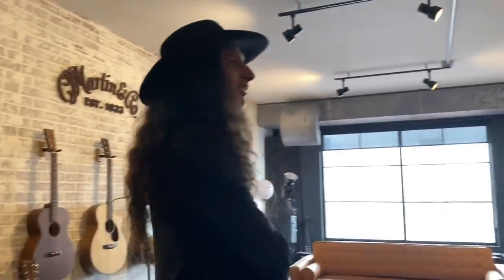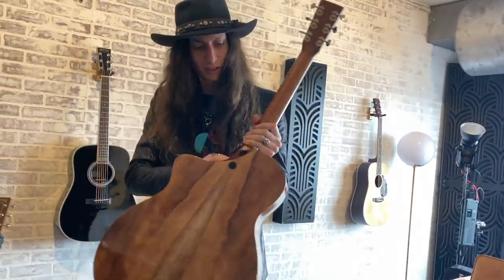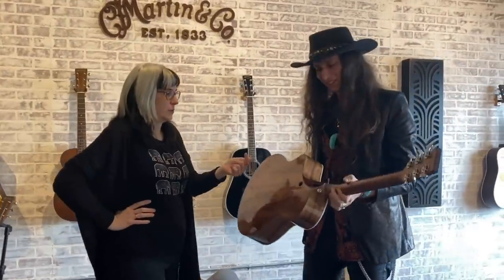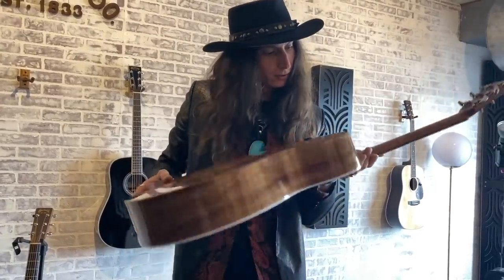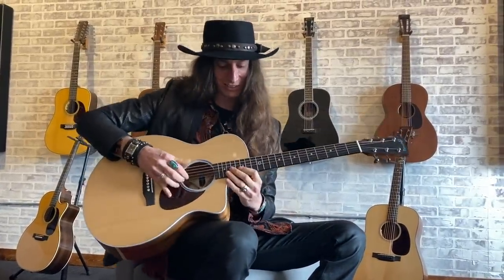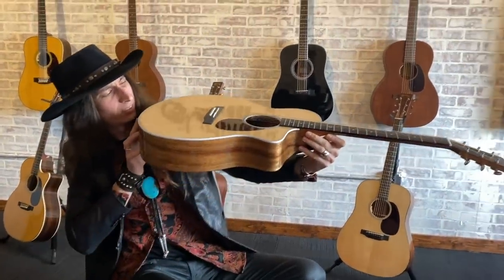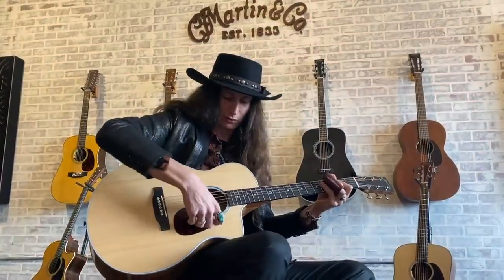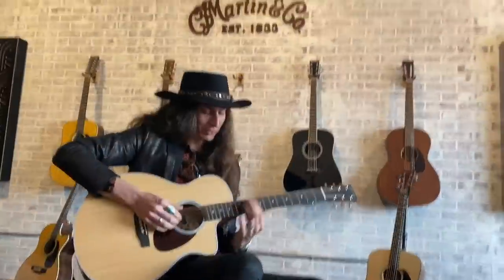Martin Guitars' Nashville Showroom | First Impressions of the New SC-13E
🎸 Elevate your guitar skills with exclusive guitar lessons & tips Whether you're picking up a guitar for the first time or looking to master advanced techniques, I'll share with you everything I've learned in my guitar journey 🎸

Martin Guitars invited me to their private Nashville Showroom and sent me home with their newest release, the SC-13E. At the time, the guitar was not in production yet, and the design was still very secretive, with all of it's brand new innovations, top secret design elements, and patents pending. It's just been released, so I wanted to share the moment of those first impressions, and also share it's sound, once I got it back to my home studio.  Enjoy!

🎸Guitar Tabs for all of my arrangements of cover songs are available